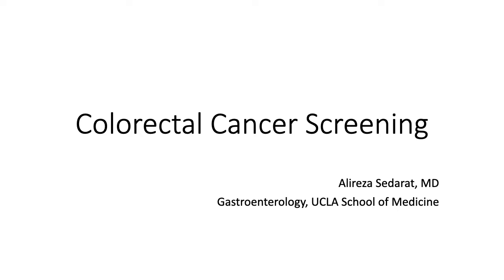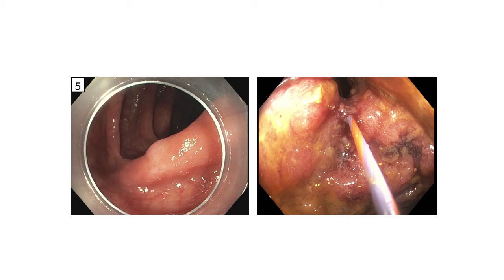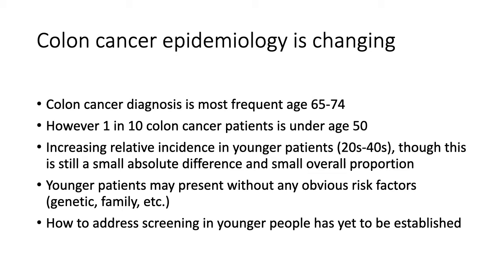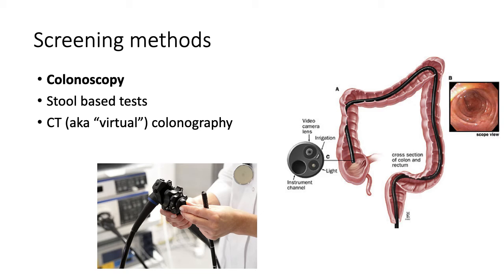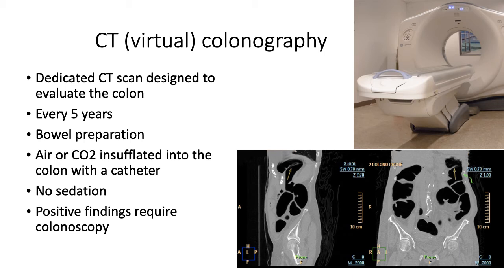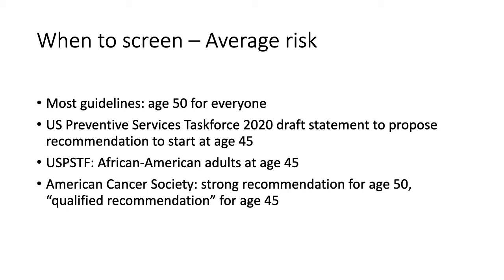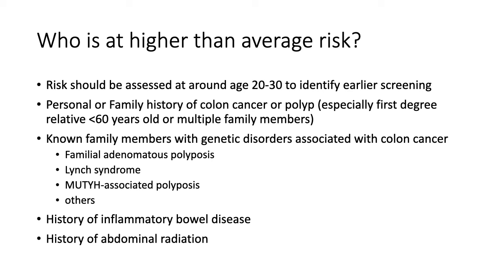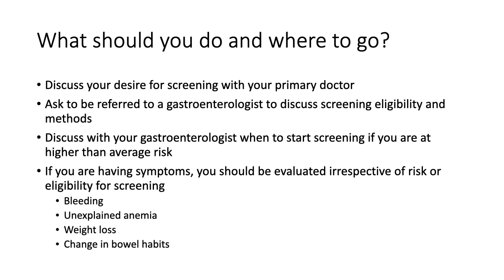Colon Cancer Screening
Patient information on colon cancer screening and methods